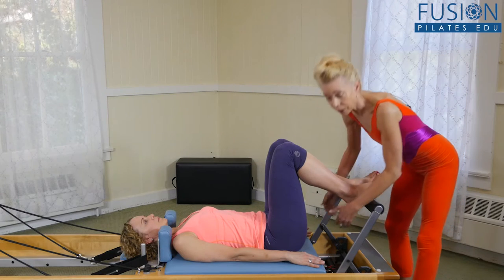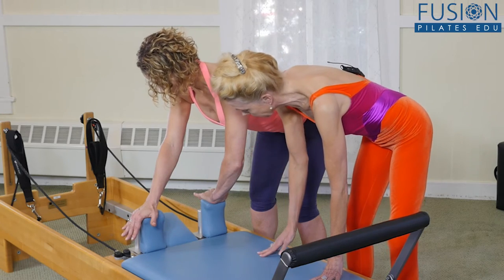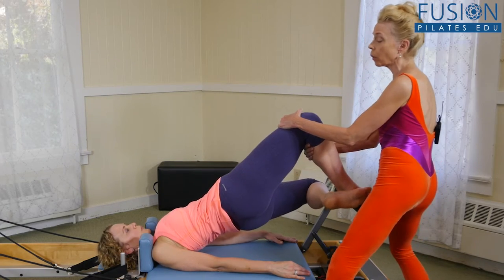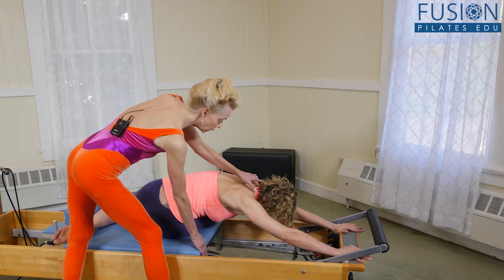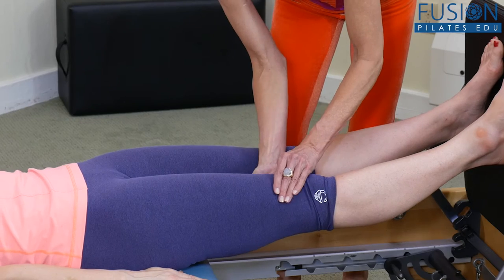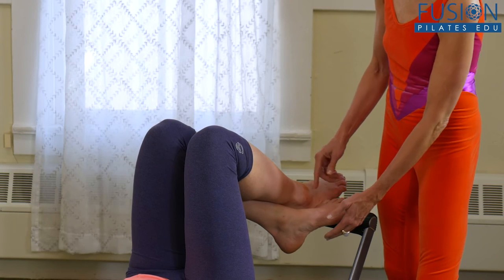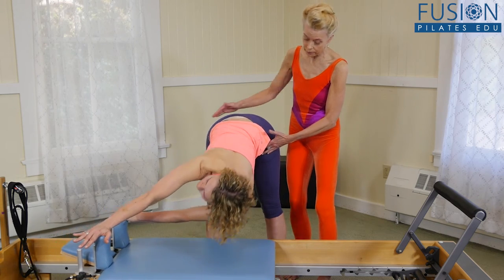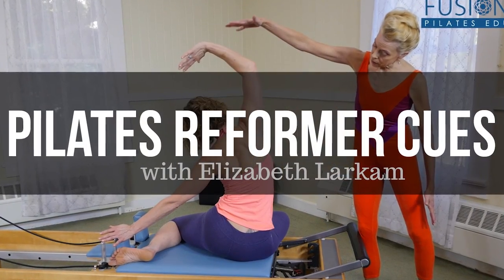Pilates Reformer Cues by Elizabeth Larkam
Client Progressions by Elizabeth Larkam

Description

Join Elizabeth Larkam for this online Pilates workshop designed to advance your effectiveness as a Pilates professional by learning and understanding skillful verbal and touch cues that enhance the value and safety of reformer movement sequences. Working within your scope of practice as a movement educator in the Pilates environment, learn to convey valuable alignment information using precise words and touch that give directional intent. Learn cues that clarify movement relationships to enhance stability, mobility, coordination, and rhythm. Elizabeth Larkam demonstrates appropriate positioning of yourself with respect to your client in order to cue with respect, clarity, and compassion. She shows that awareness of your own alignment will improve your comfort while contributing to the accuracy of your cues. Elizabeth demonstrates that vocal rhythm and inflection are effective cueing instruments. In addition to learning Pilates-specific skills, in this workshop you will develop awareness of the importance of your intention and the value of maintaining the integrity of your energy field. The order of the exercises shows you how to “Sequence for Success”, integrating lumbo-pelvic stability in all planes with functional rotation of the spine. Part 1 of the reformer class includes eight exercises and the cues that support them. The client progresses safely through supine, quadruped, seated, high-kneeling, and standing. The movement sequences in Part 1 teach the skills required for Part 2, Elastic Recoil training. Reformer Elastic Recoil training includes foot and leg jumping on the jump board in quadruped, side lying and supine. Arm jumps are practiced in quadruped and side-sitting.